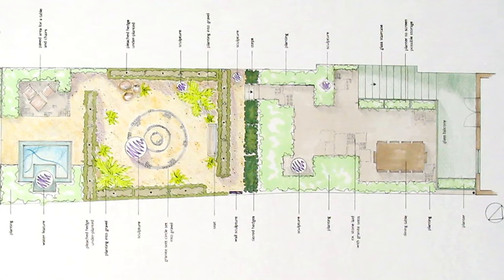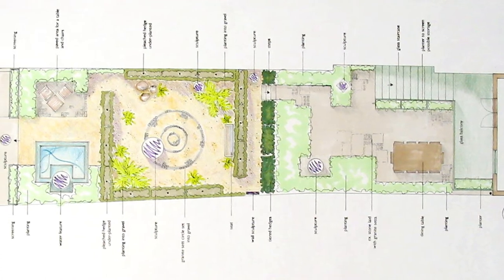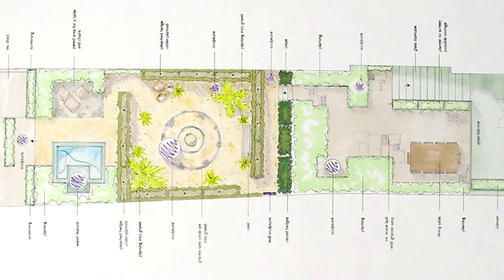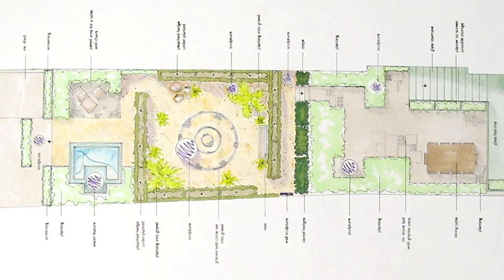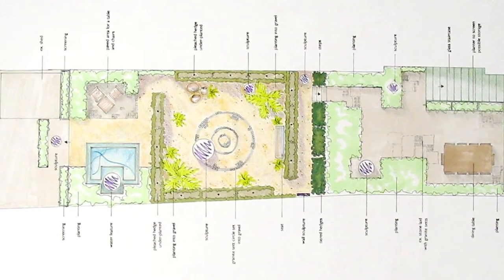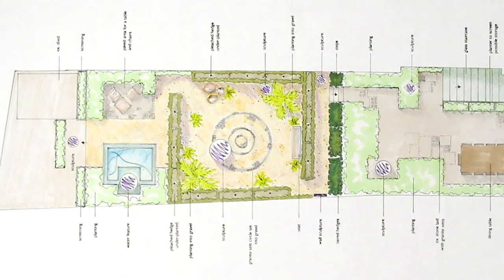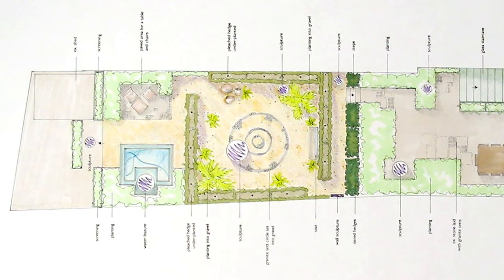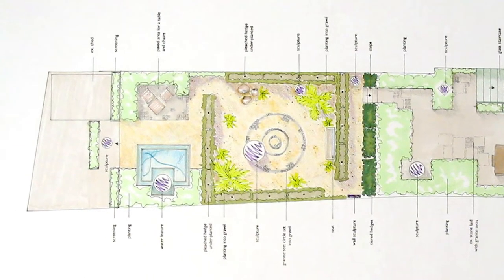Small & Urban Garden Design Course by Annie Guilfoyle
Annie Guilfoyle - award winning garden designer, will take you through a step by step plan to help you design your small garden. Our online course - Small and Urban Garden Design can be taken at your convenience and can be applied anywhere in the world to any small garden, whether it’s a country or an urban area. Visit us now to find out more about our online course...